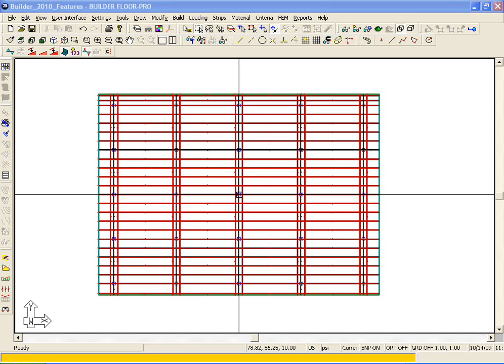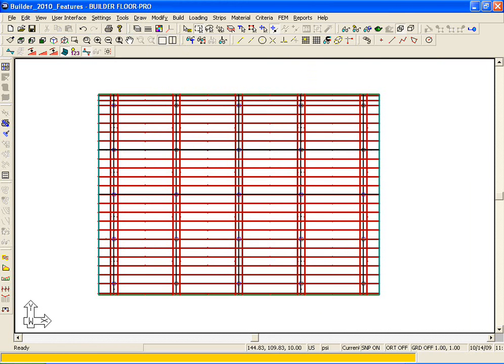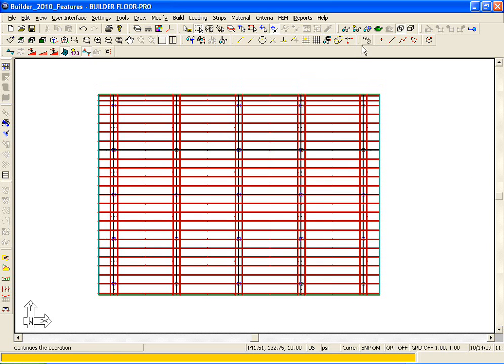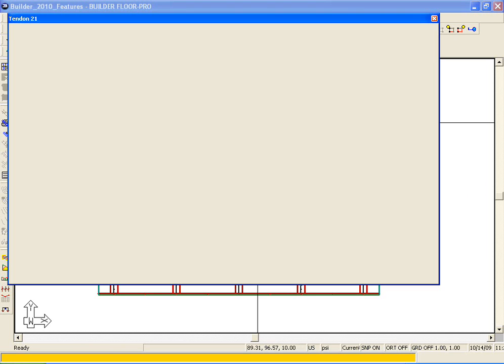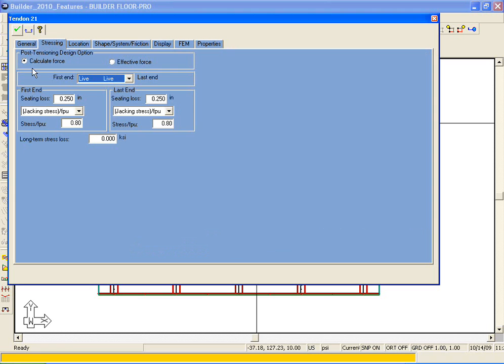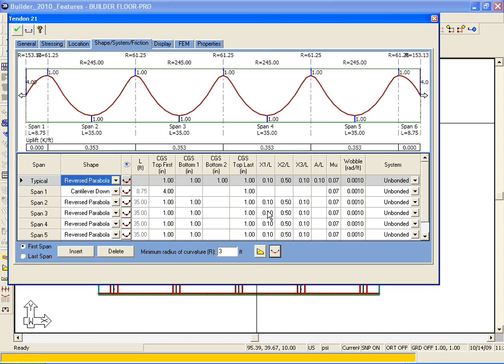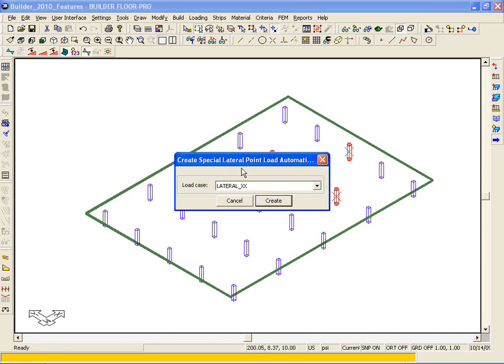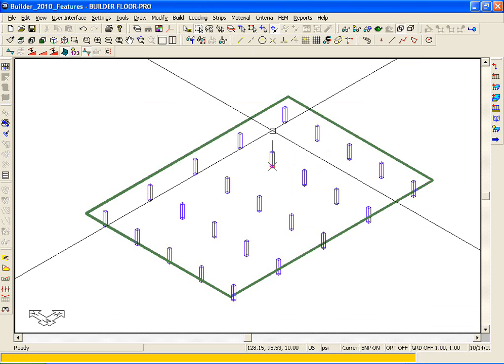Builder 2009 build4 Features